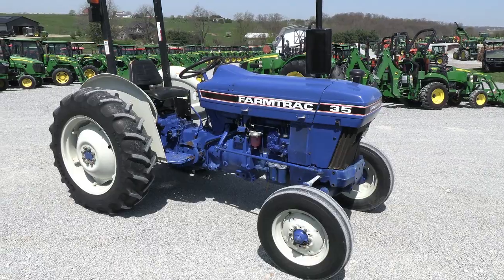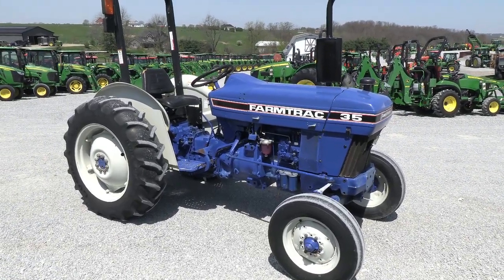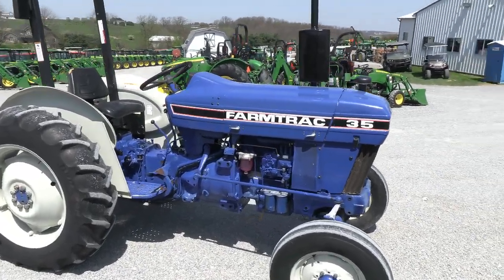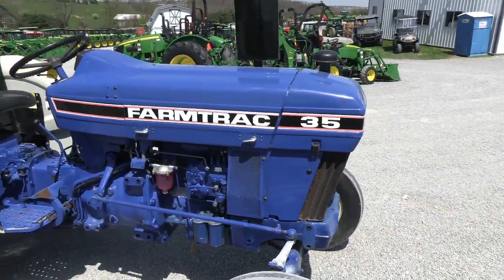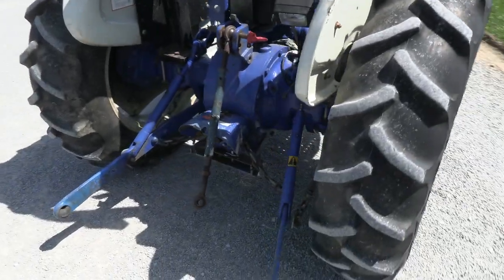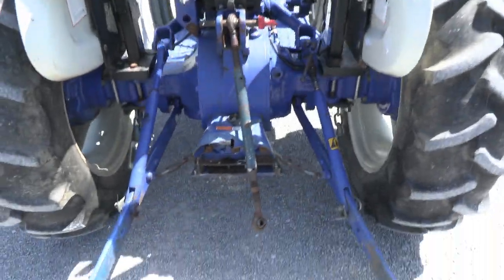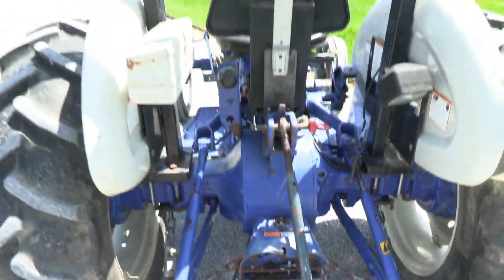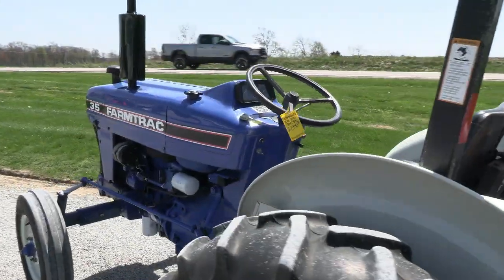2002 FarmTrac 35 Open Station Tractor! LOW HOURS! For Sale by Mast Tractor Sales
Clean Local Trade in! -- Gear Transmission -- LOW HOURS! -- Power Steering -- Trucking Available

2002 FarmTrac 35
-2wd
-Open Operator Station
-310 Hours
-34 Hp
-3 Cylinder Diesel Engine
-No Tier IV Emissions
-Engine Pre-Heater
-8/2 Gear Transmission
-Power Steering
-Differential Lock
-540 PTO
-3 Point Hitch
-Top Link
-ROPS
-Front & Rear Work Lights
-Suspension Seat
-Local Trade

Clean low hour unit that we traded in locally from a fellow that was upgrading to a 4x4 loader tractor. If you are in the market for an inexpensive tractor to do some mowing/raking/tedding then this will be perfect! Cosmetics are good except for the grill which is knocked in. No known mechanical issues.